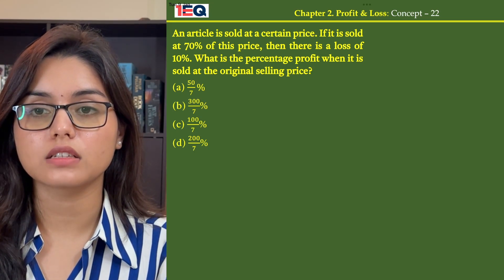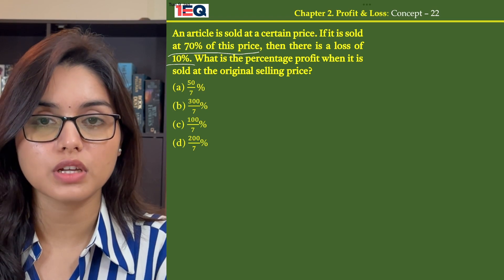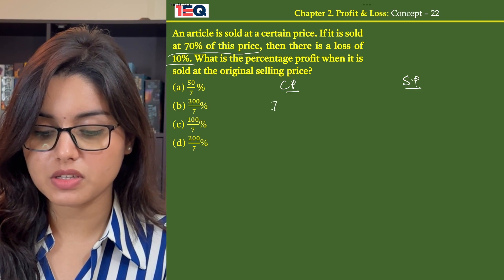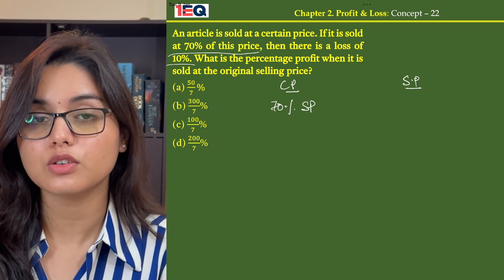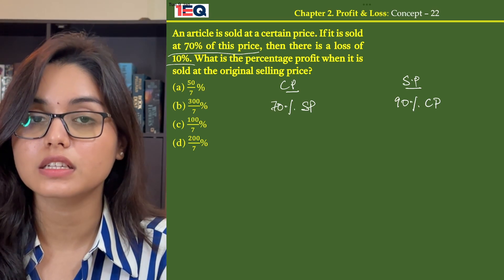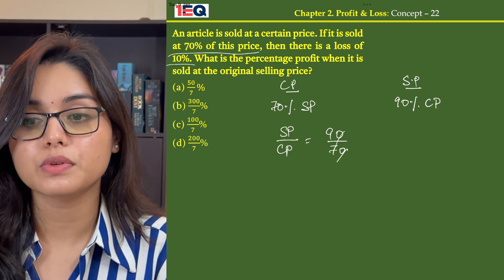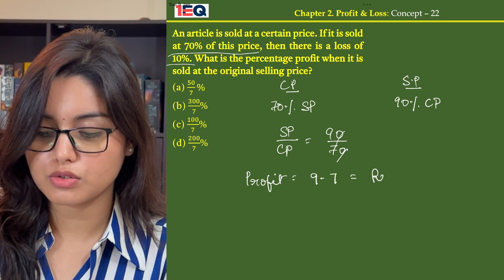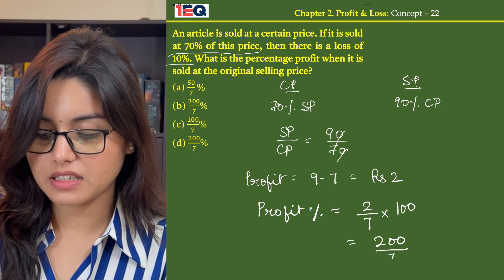Concept 22 | Profit & Loss | 1EQ SSC Maths Complete Revision Book | SSC CGL CHSL CPO GD MTS 2024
An article is sold at a certain price. If it is sold at 70% of this price, then there is a loss of 10%. What is the percentage profit, when it is sold at the original selling price?

(a) 50/7%
(b) 300/7%

1EQ SSC Maths Complete Revision Book